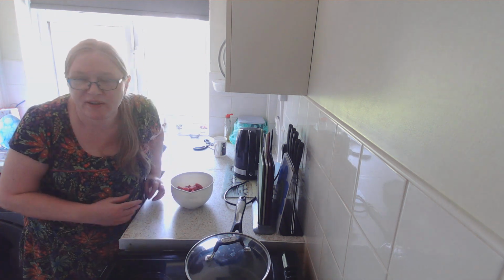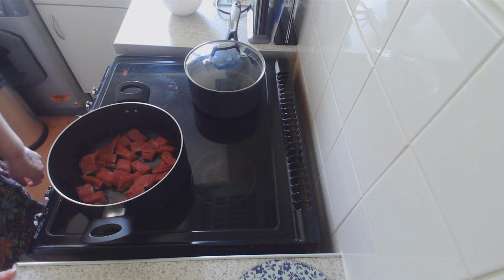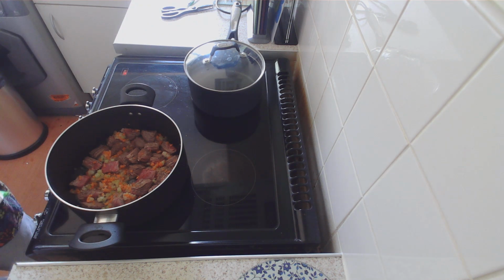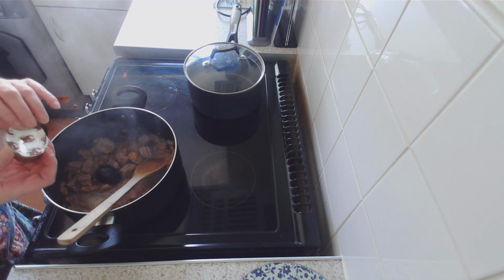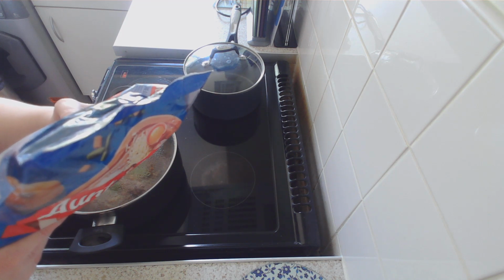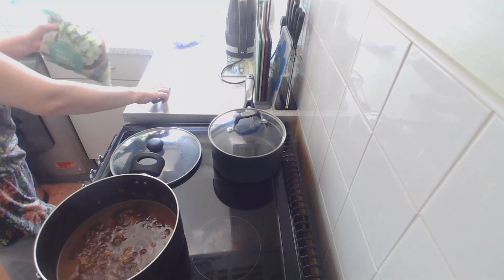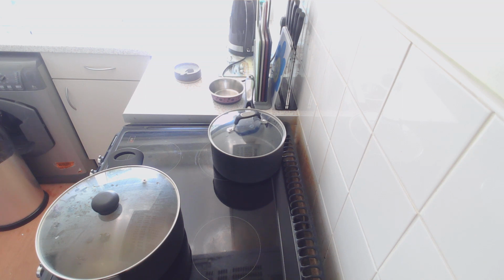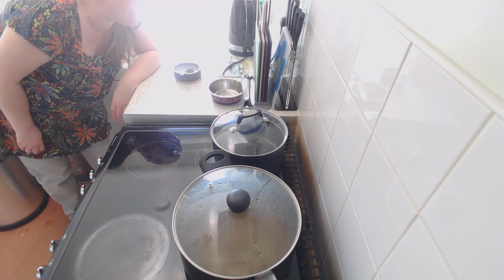Simple Beef Stew - Simplicity Itself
OK, just before I ended the video - the stew was more or less finished.  But I still had to put the shop bought dumplings in the stew but to my horror, on the packet it said 35 to 40 minutes on the hob in the casserole.  So I decided to cook them in the oven instead for 12 minutes (I knew they were going to be dry).  When the dumplings were cooked, I added them to the stew for a couple of minutes, hoping that they would soften a bit.  I also added, white pepper, gravy granules and finely chopped parsley.  The dumplings unfortunately were still dry.  In future, I will make my own.  Before my daughter had her celiac diagnosis, I often made my own dumplings.  Anyway, the actual stew was rich and tasty, the meat was melt in the mouth.